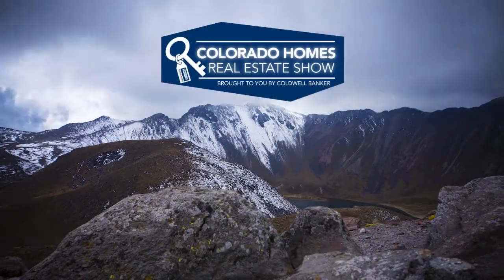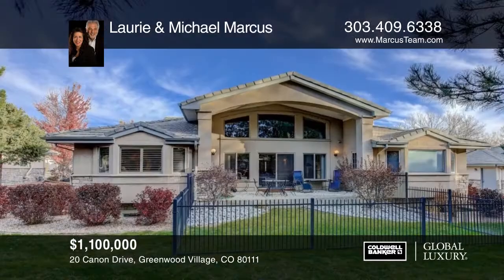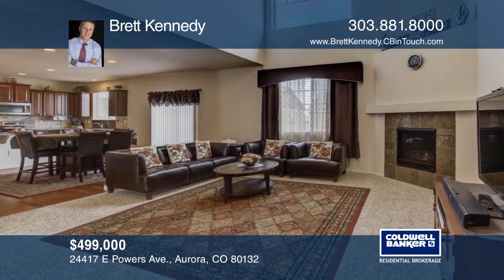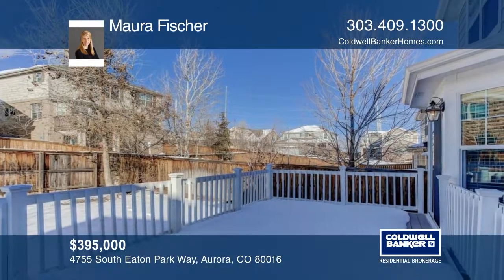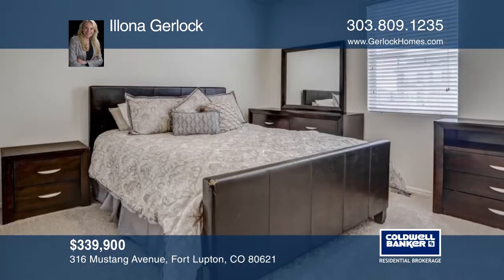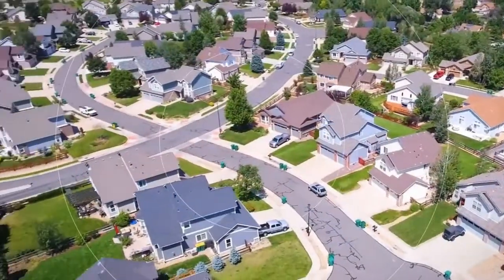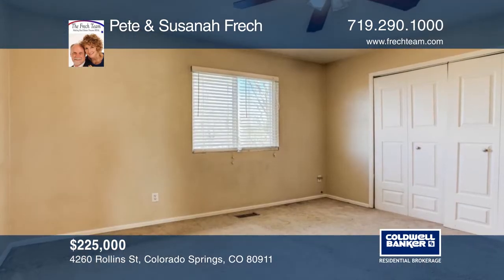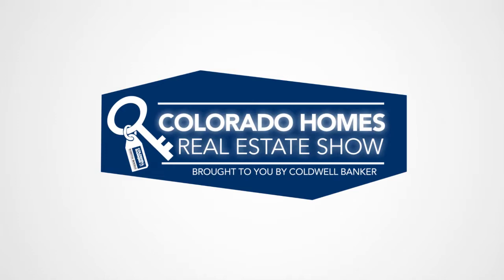Coldwell Banker Denver Colorado Homes Real Estate Show 1-20-19